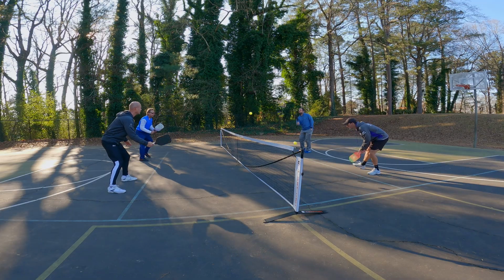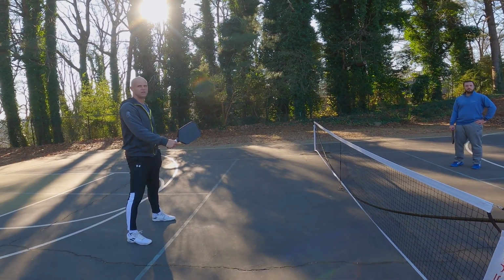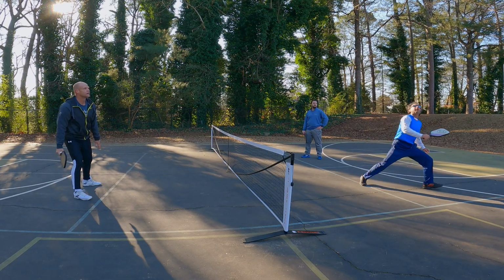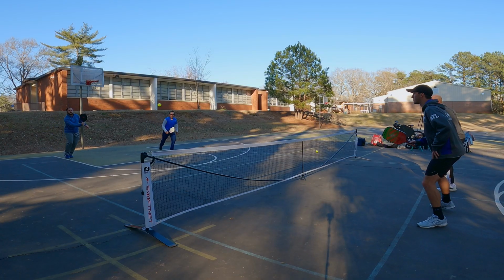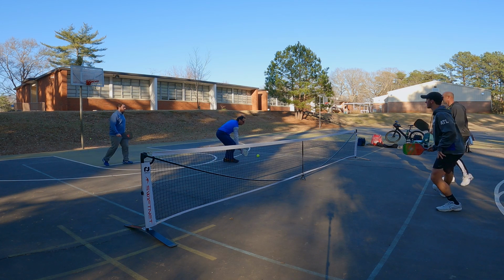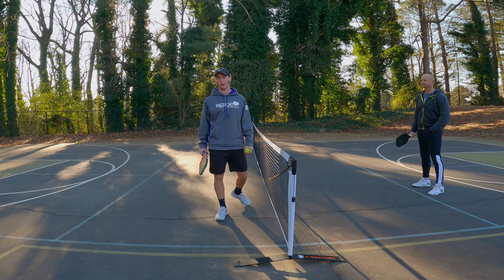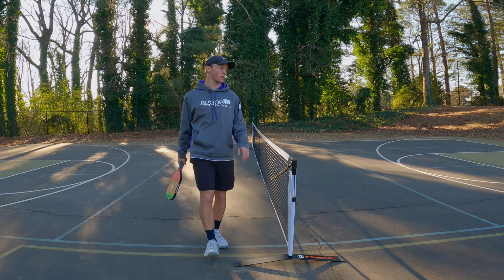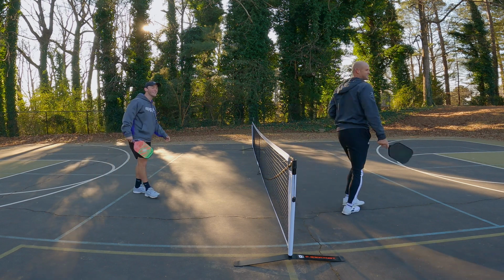Four Person Pickleball Drills | Pickleball Road to Pro 6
My Paddle Selkirk Pickleball Invikta Vanguard
My Camera: Go Pro Hero 9 / iPhone 13 Pro Max

In this video I'm hanging out on the courts with Heisman Trophy Winner and NFL Quarterback Danny Wuerrfel, Pro Tennis Player Dusty Davis, and ATL Legend David Epstein. We're going over 3 pickleball drills today, 'Dinkle', a poaching drill, and a few hand-eye drills. Danny also covers the seesaw/teeter totter and the John Wuerffel curse. Hope you legends enjoy!

00:00 Intro
01:05 Dinkle Drill
01:53 Seesaw Concept
03:12 John Wuerffel Curse
05:04 Poach Drill
07:14 Hand Speed Drills